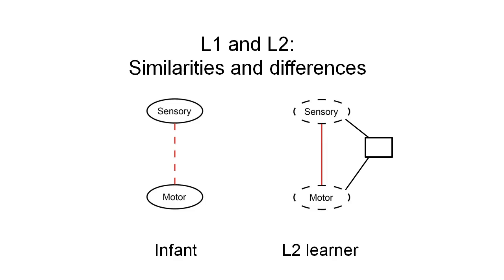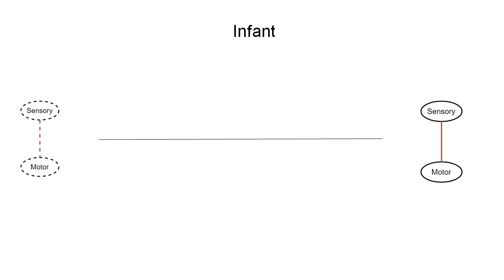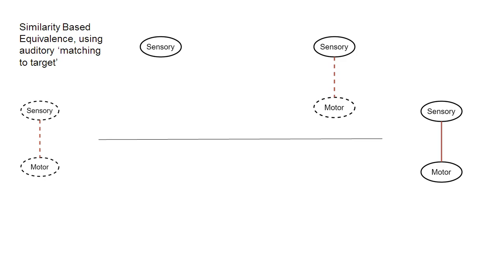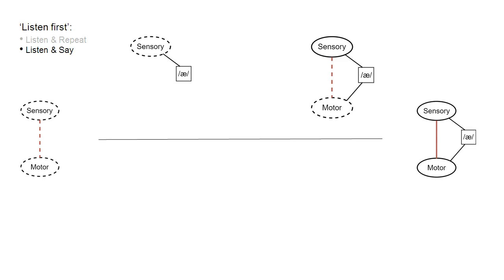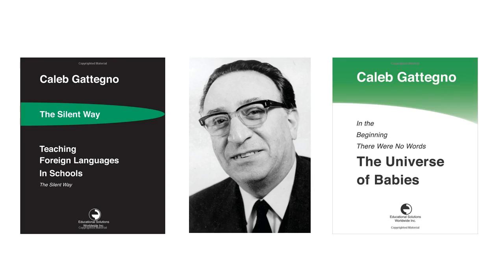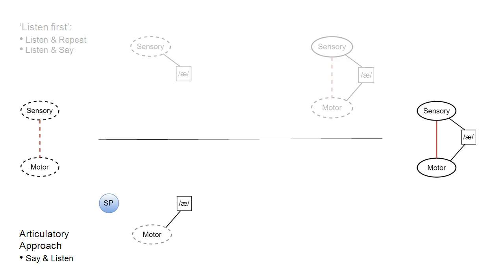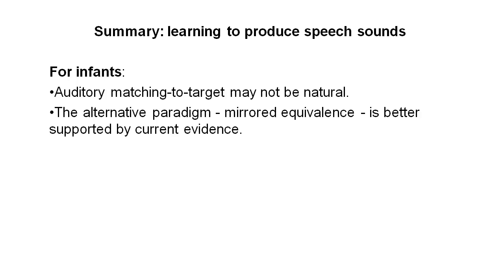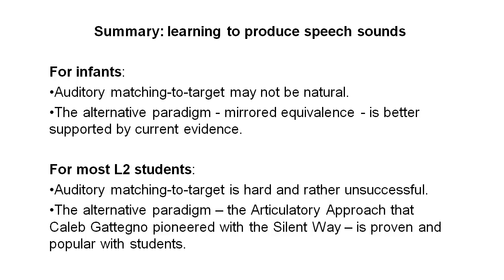How L1 speech sounds are learnt - part 2 (Piers Messum)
Presentation at New Sounds 2016, Aarhus. The Journal of Phonetics article is available (The pdf download button is top left, above the Elsevier logo.)